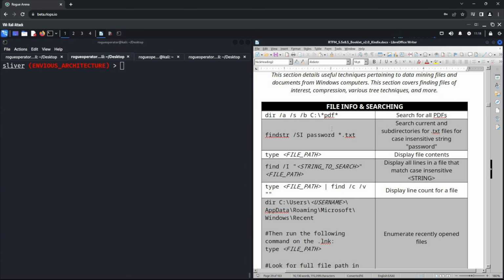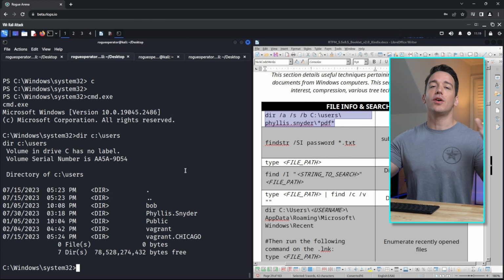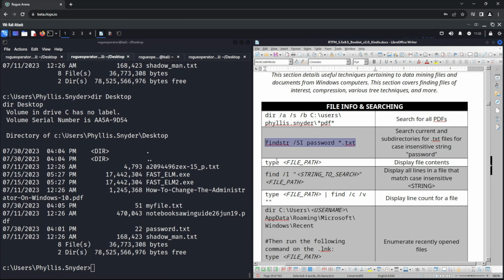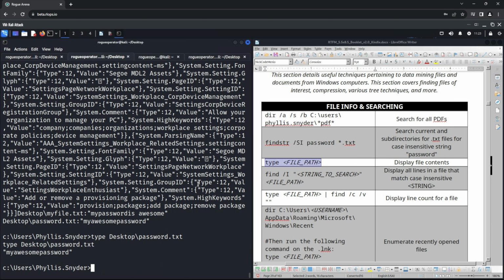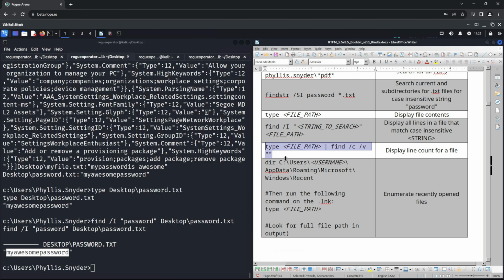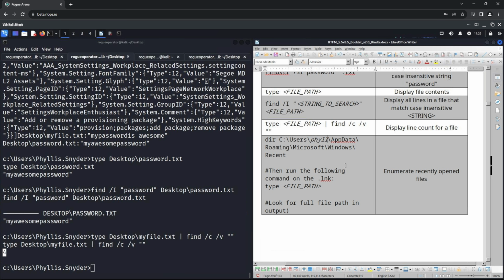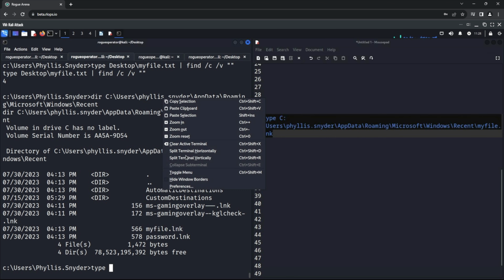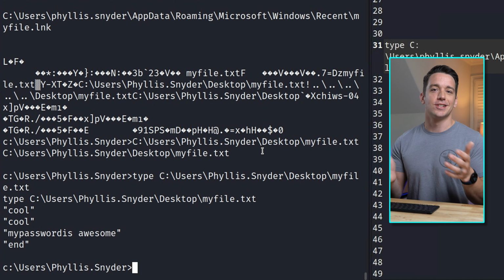Part 04: RTFM Escalation | File Info & Searching